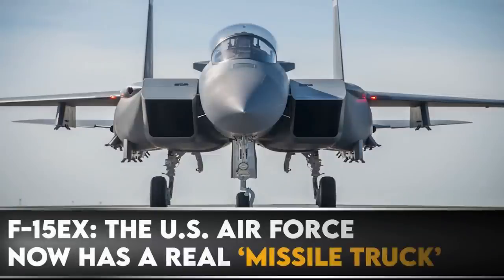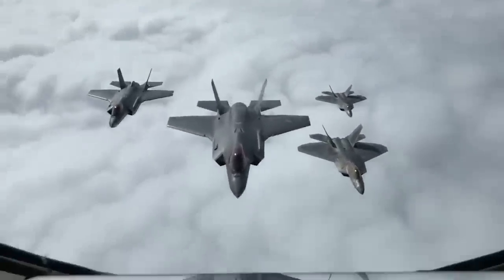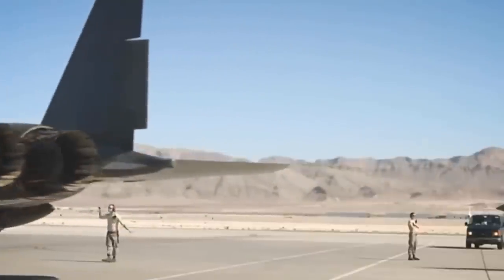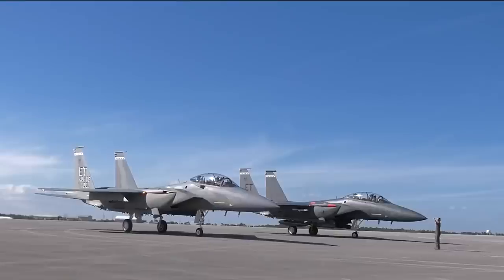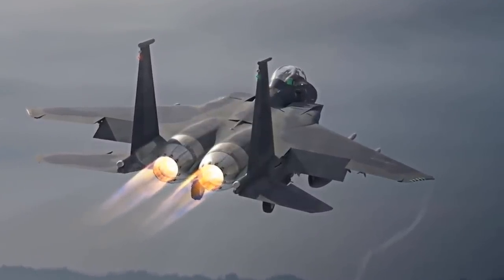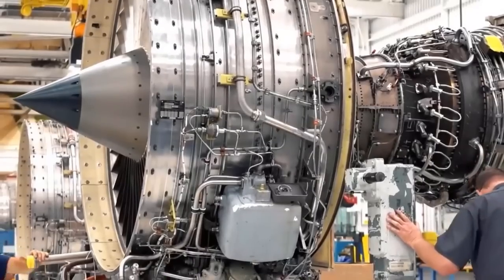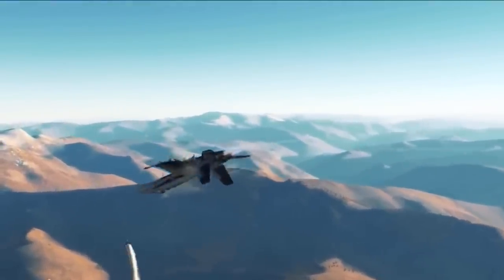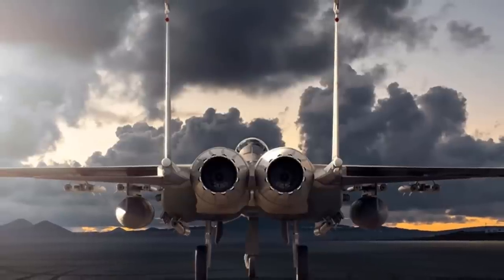F-15EX: The U.S. Air Force Now Has a Real ‘Missile Truck’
From 19FortyFive.com: F-15EX Proving Its Mettle with More Missiles – You want to talk about the biggest load of missiles for an American fighter? Let’s discuss the F-15EX Eagle II because it is becoming quite the missile truck.

There are two more weapons stations on the Boeing fighter that were tested with two successful missile launches in late November above the Gulf of Mexico.

- Comparing the Missile Load to Other Fighters -

The F-15EX fired air-to-air missiles in a manner that was deemed satisfactory by the Air Force. This evaluation was noteworthy because now the F-15EX can carry a load of 12 missiles. Other F-15 variants can only deploy eight of the munitions. F-16s have a six air-to-air missile load. Then the F-22 has a capacity for eight missiles, and these are a combination of Sidewinders and AMRAAMs. F-35s have a load of six – four internal and two external. Lockheed Martin plans to increase the missile load with a new F-35 variant.

The extra weapons stations will be affixed to the tips of the wings on the F-15EX. This worked well for the 96th Test Wing that ran the evaluation for the firing. One F-15EX launched an AMRAAM and another fired a Sidewinder during the November test. It happened over the Eglin Test and Training Complex’s water range.